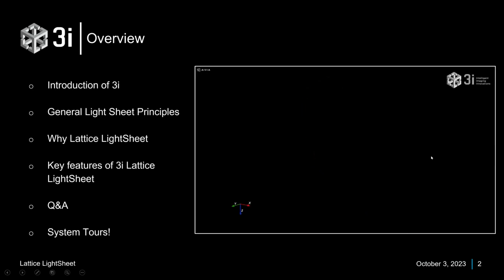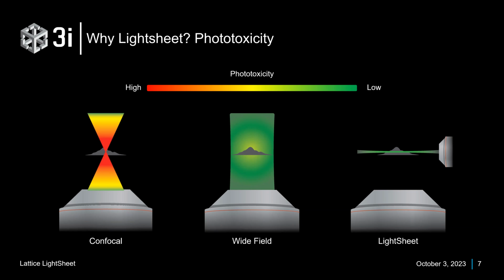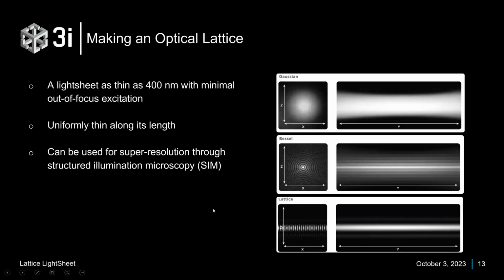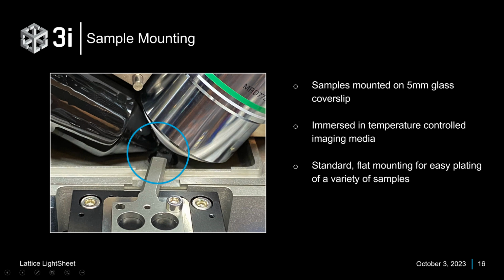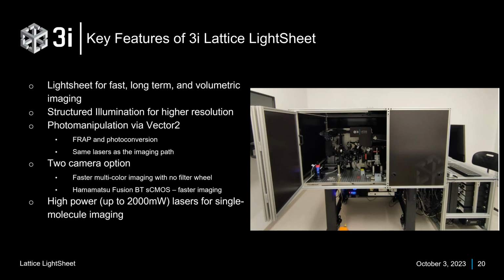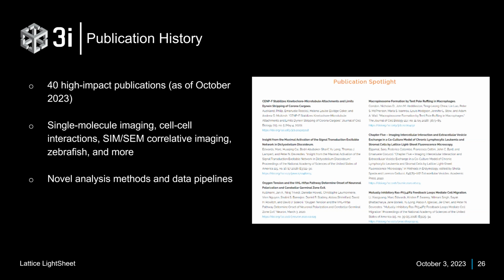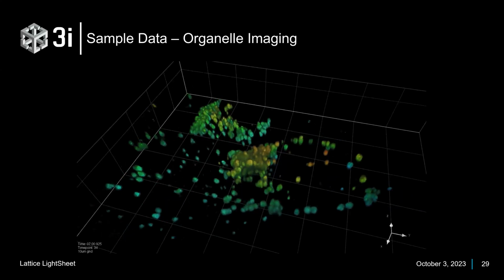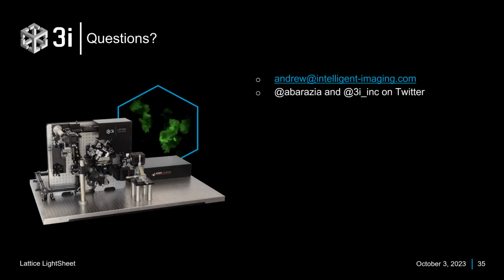Oct6, 2023 3i Lattice Lightsheet Talk @ Emory University, Integrated Cellular Imaging Core